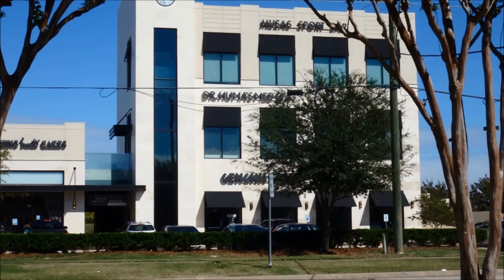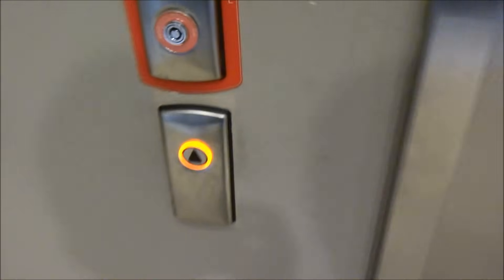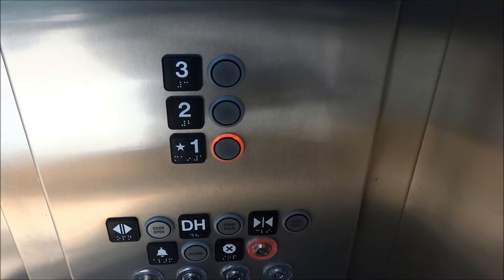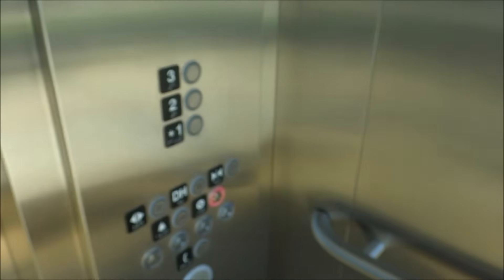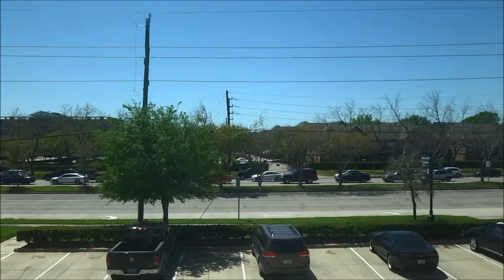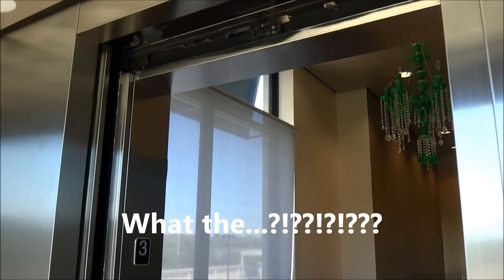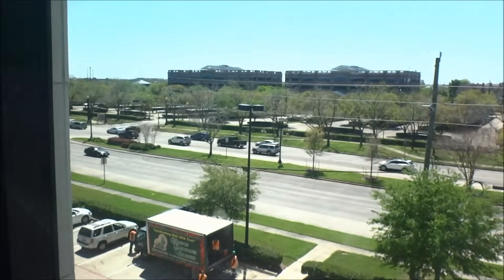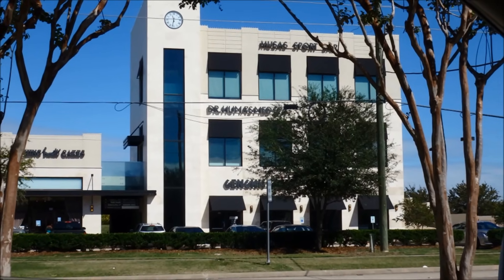EPIC FAIL!!!!! The Kone EcoDisc Scenic elevator is having major issues & breaking on camera!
Filmed on March 28, 2015: ⚠️WARNING⚠️: This video contains some inappropriate language. Be advised before proceeding. And I also do apologize for sounding roughly immature in this video as well. I was a lot younger at that time, so hopefully this would clear out the situation. But anyways, this was one of my favorite glass elevator here in the middle of Sugar Land, TX. that NOW having a functioning problem! Watch how badly this elevator is acting. So Highway 6, FIX YOUR ELEVATOR!